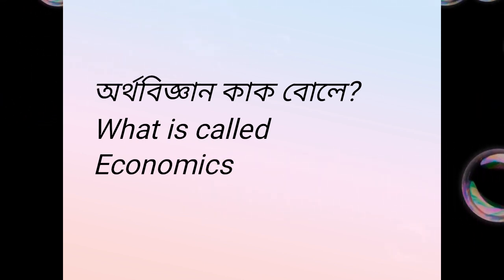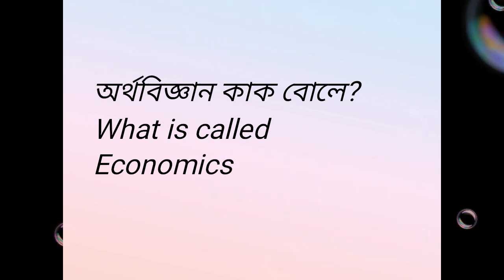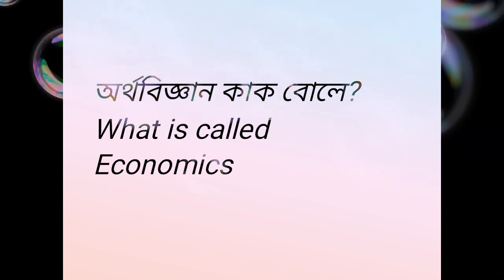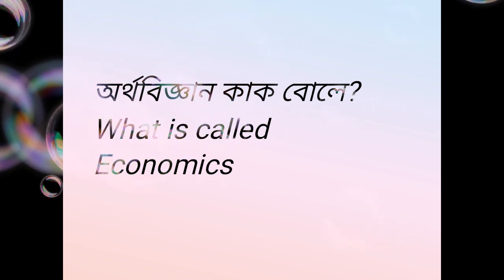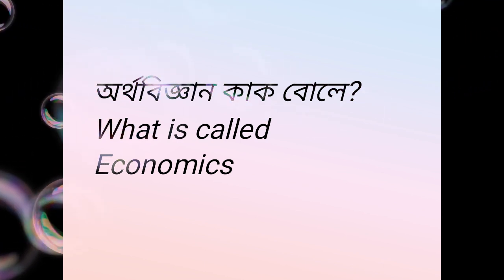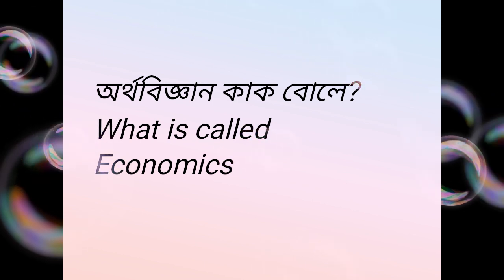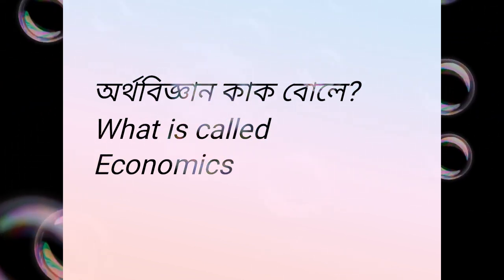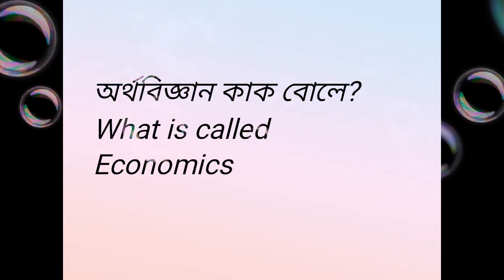Questions-answer (English medium) of chapter 1..Economics.AHSEC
H.S 2nd Year..Economics..AHSEC